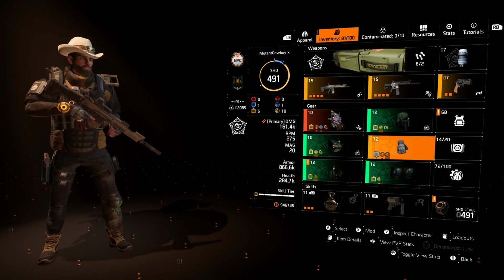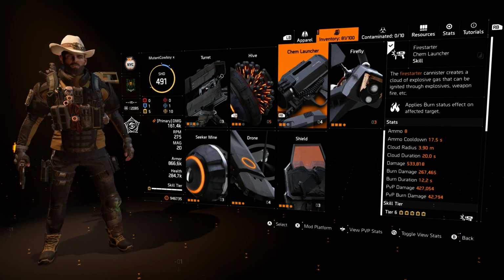Vile Eclipse status effect build - The Division 2 TU10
So I have spent the last 6 or so hours of my play time mostly just grinding for the exotic Vile mask. I got it yesterday evening and have been experimenting with it quite a bit. Combined with Eclipse Protocol it does add some nice ticks along with bleed and burn damage. If you thought status effects were OP on heroic mission before... well now they are even better.

Incoming repair test with perfect clutch, preservation, protected reload, and the healing skills, restorer hive and reinforcer chem launcher